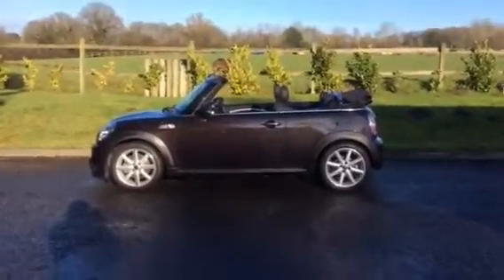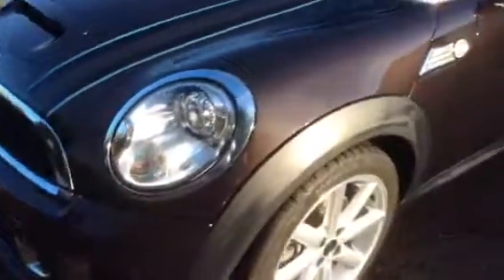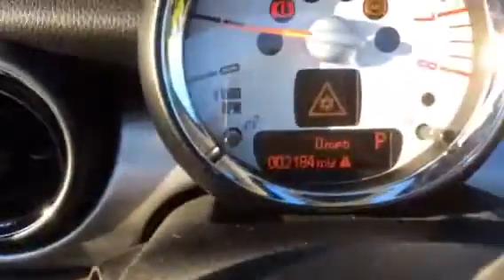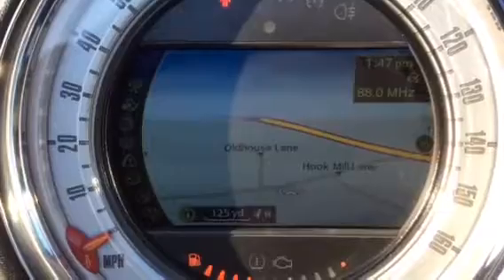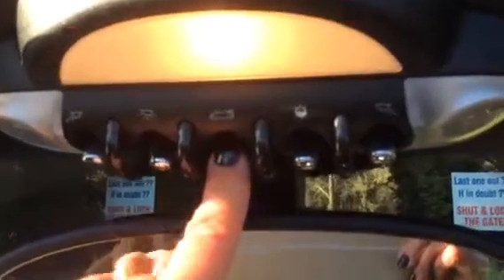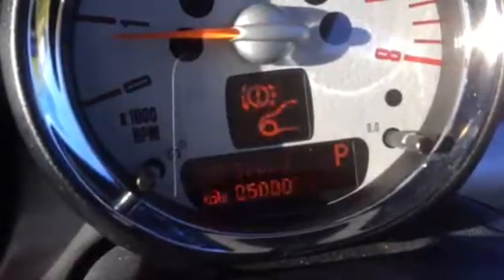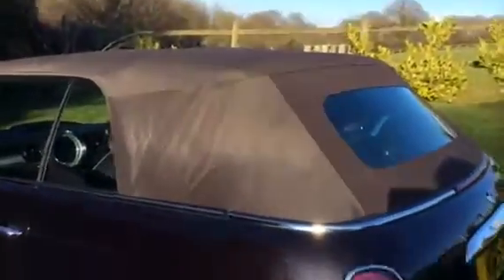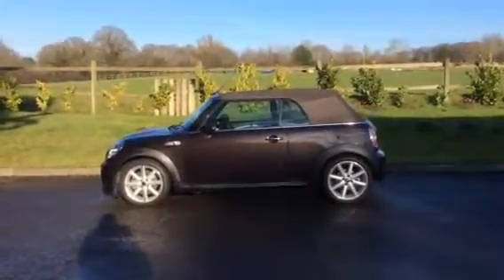Rare MINI Cooper S Convertible Highgate Automatic Just 2K miles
Huge Spec Limited Edition MINI Cooper S Highgate Automatic in Iced Chocolate including Sat Nav, Full Lounge Leather with Pretty Blue Piping, Bluetooth & so much more & ONLY 2,000 MILES FROM NEW